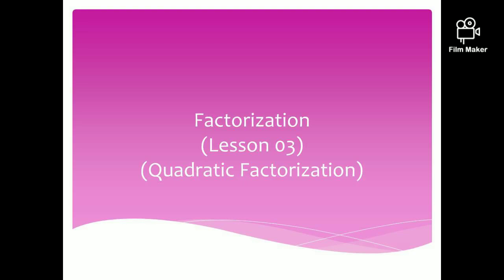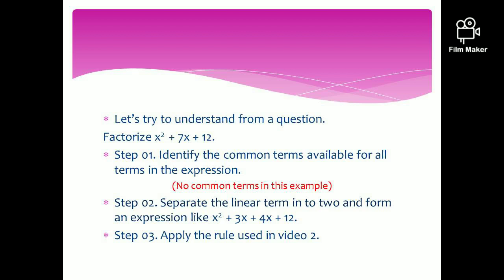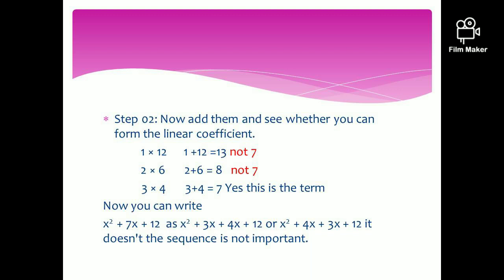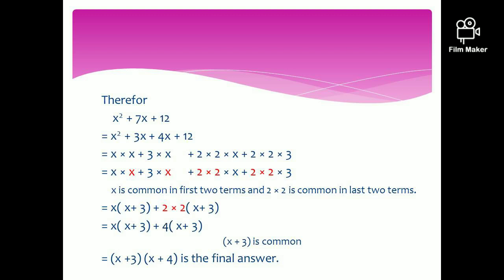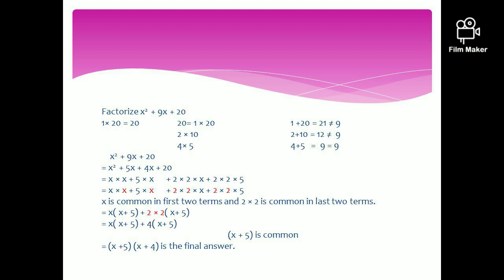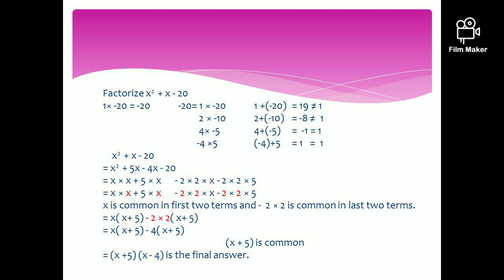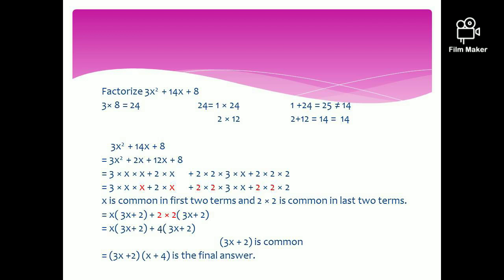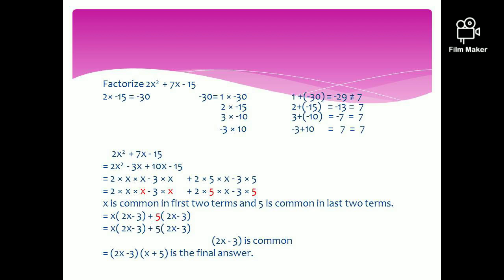Factorization for Beginners Lesson 3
This is the 3rd video of the video series Factorization for Beginners